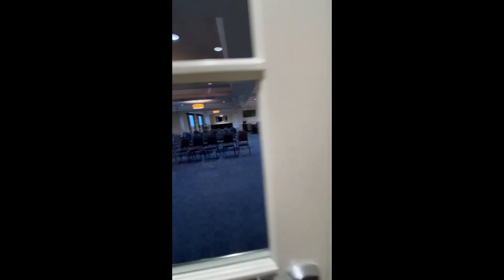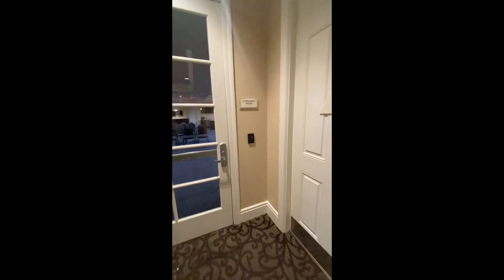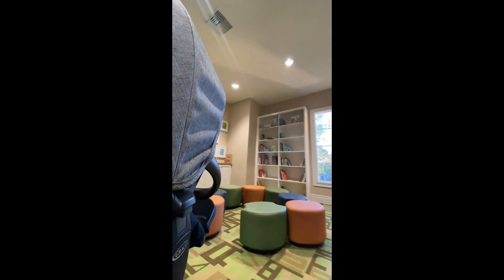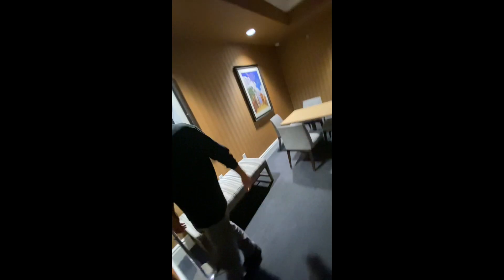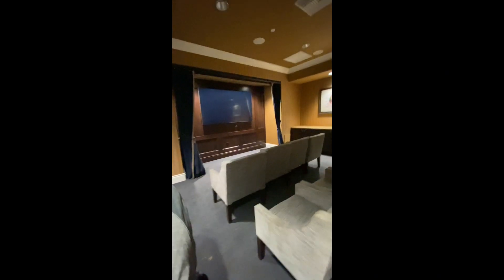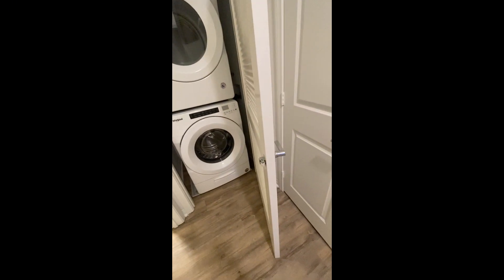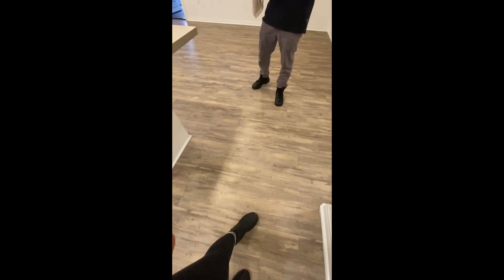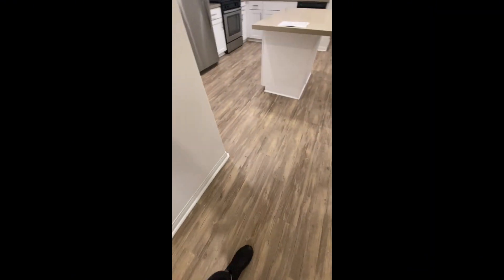Apartment shopping / move in day gone wrong!!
Hey guys welcome back to another video we are currently in the process of looking for an apartment. Even though we had a rough experience with our first apartment we will continue to look for a place that we will call home and we will bring you guys along with us we are very excited to document all of it ! ❤️